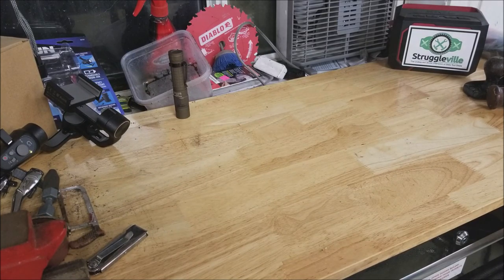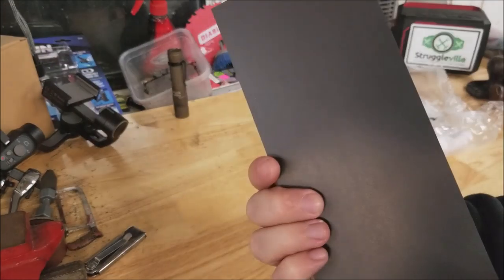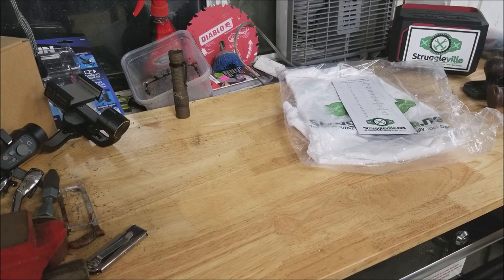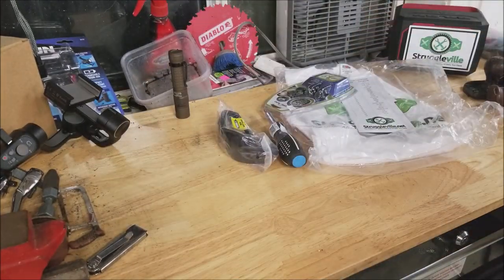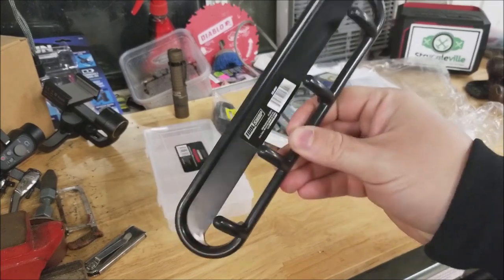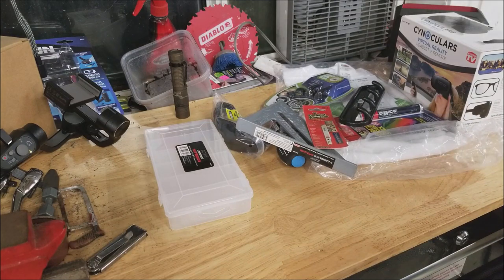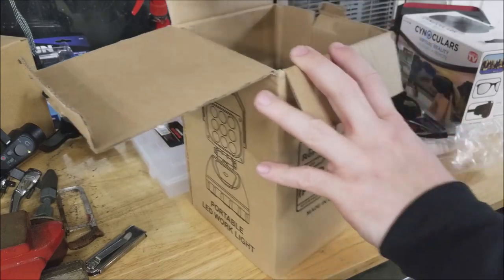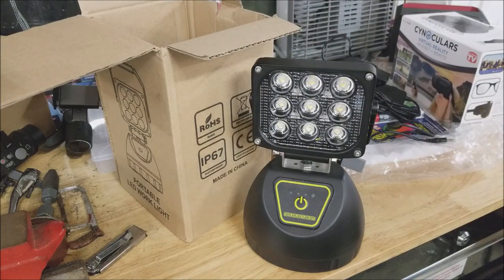Enter To Win The Latest Struggleville Loot Box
🔴Tired of missing out on the best deals on tools?

PJ
2205 S Perryville Rd. #138